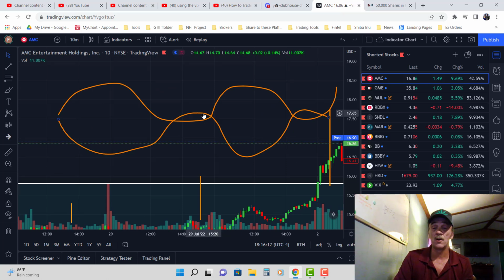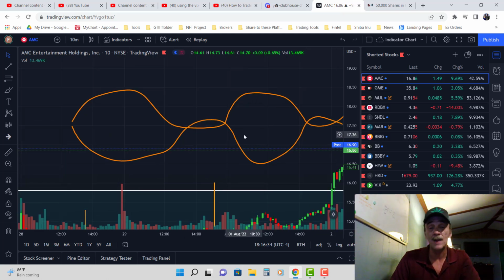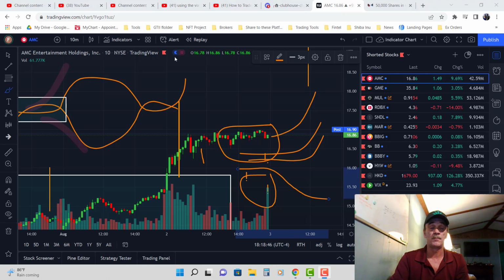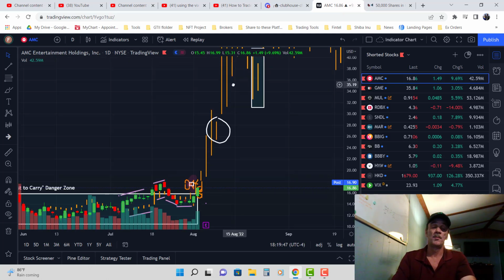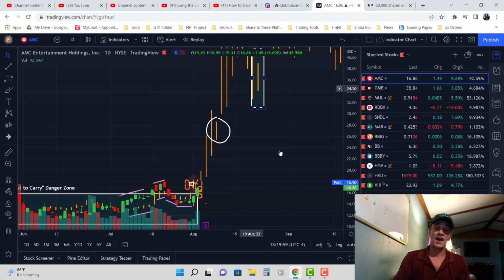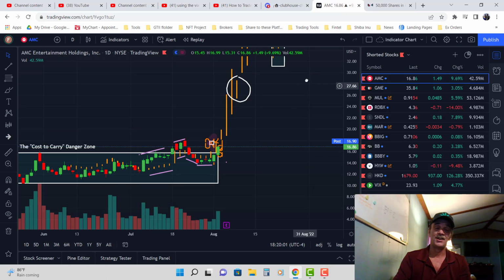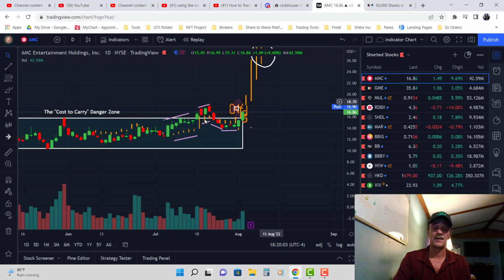AMC Meme Stock Comparison | An AMC Squeeze Update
👉  Get 6 Free stocks with MooMoo
So, its safe to open an account and get SIX FREE Shares!
Why leave FREE money on the table.  Sign up and Open a MooMoo Account today!  _________________________________________________________________